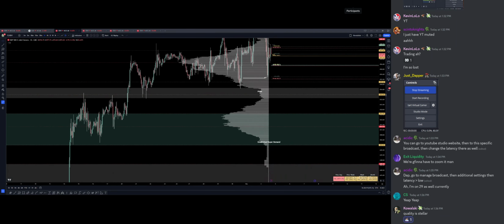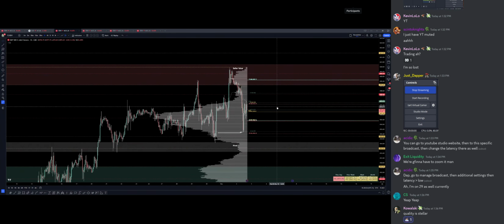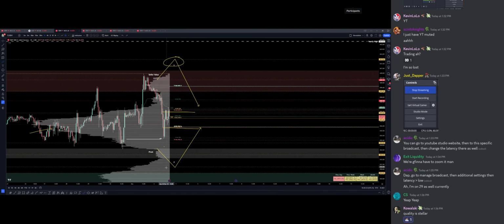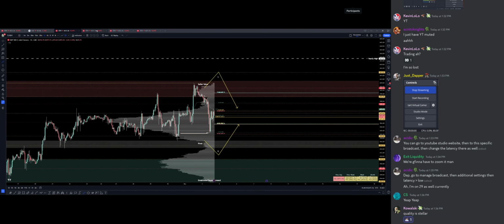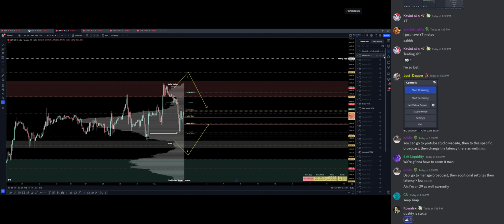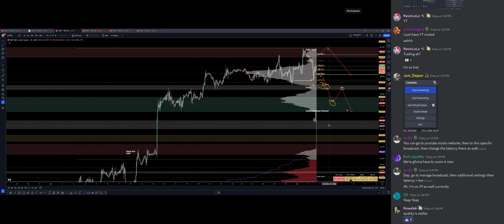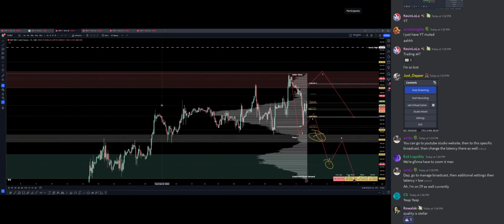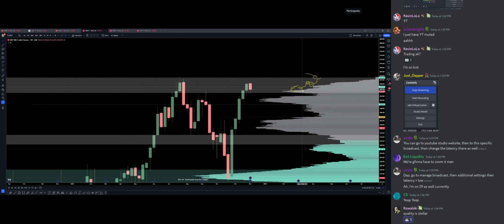Sunday Newsletter Recap - 12.04.23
The information contained on this website and any subsequent reports or articles are based on analysis of qualitative, statistical, and financial data and should not be interpreted as recommendations based on a complete investment evaluation. The information is based on sources that The Financial Cloud believes to be reliable, but no representation, express or implied, is made with respect to the accuracy, completeness, reliability, or timeliness. The information is subject to change without notice, and The Financial Cloud does not accept responsibility to update it.

Testimonials, profits, and reviews are individual experiences and personal opinions of those who have purchased education and training. Individual results will vary, and testimonials, profits and/or reviews may not be typical.